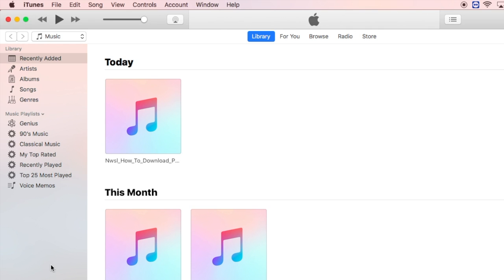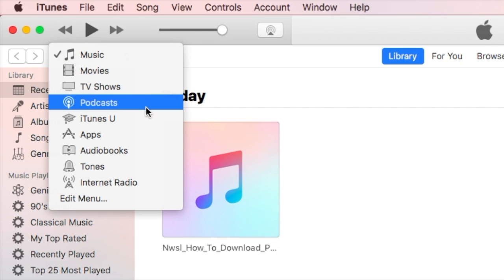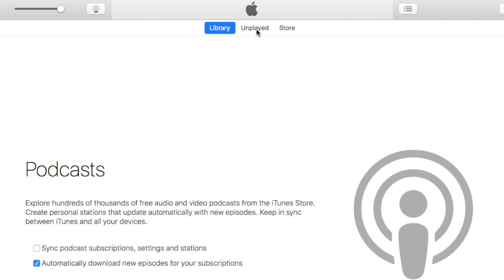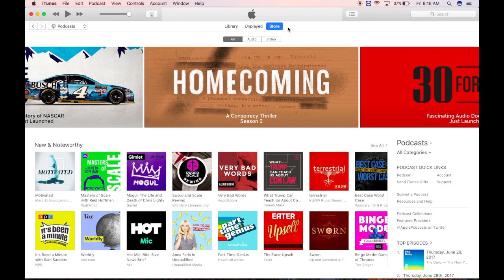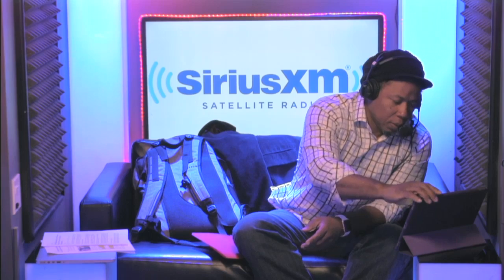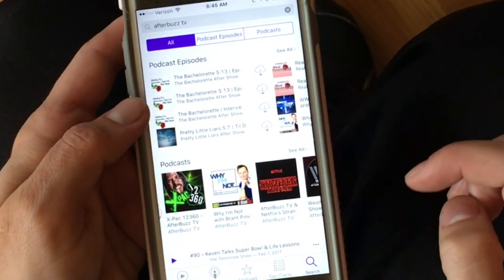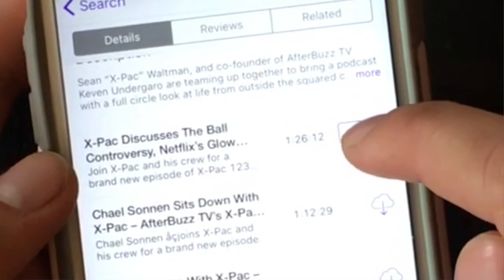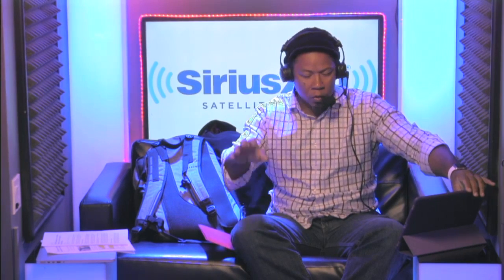How To Download Podcasts